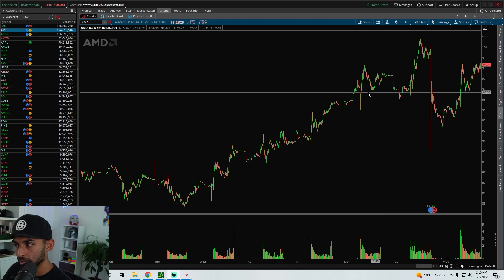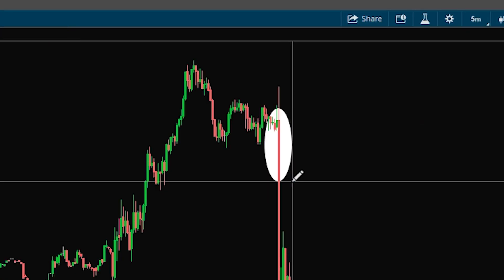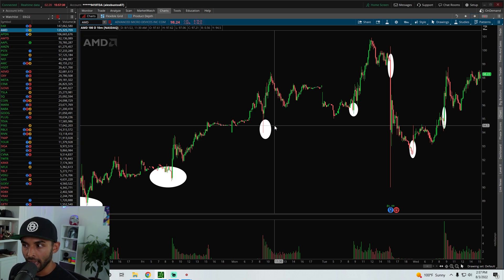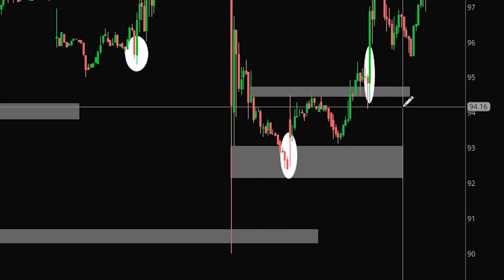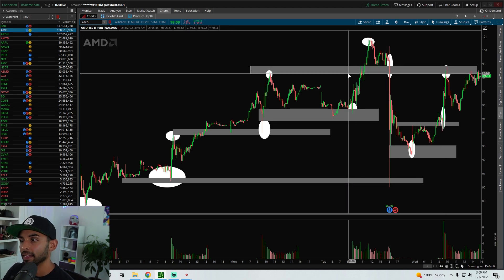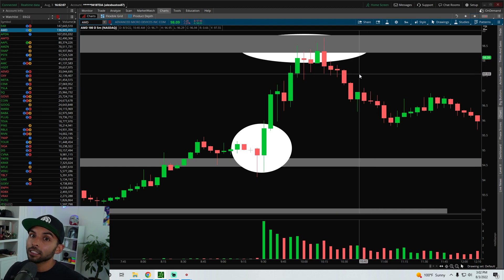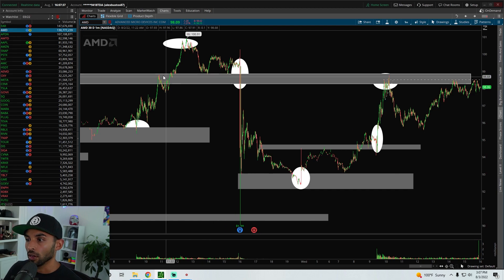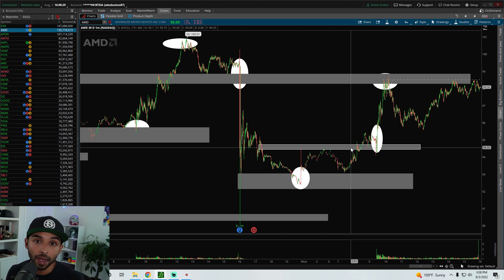Day Trading Was Hard Until I Found this Trading Secret!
Have you ever looked at a stock and thought: that stock is going up or vice versa? Then, as soon as you click the button...WRONG. We have all been there. When you're a new trader, you don't know what you don't know, so it can be hard to understand these moments. In this episode, I share how I draw support and resistance, along with trading examples. Watch this video and learn how to apply these concepts to your trading strategy!

The B The Trader Show is on all podcast platforms

Some of the links on this webpage are affiliate links, meaning, at no additional cost to you, I may earn a commission if you click through and make a purchase and/or subscribe. Commissions earned will be used towards growing this channel.